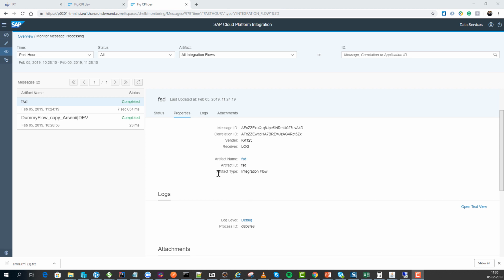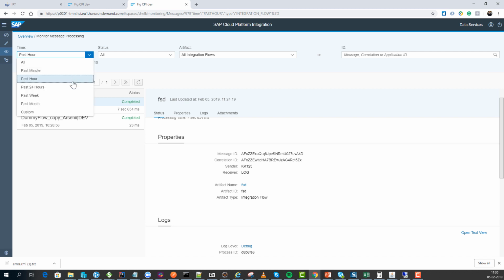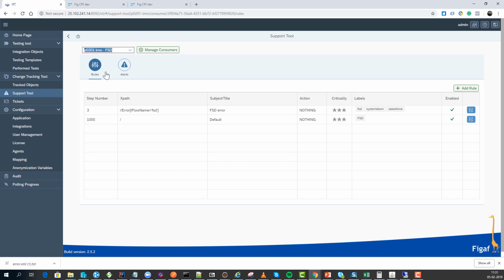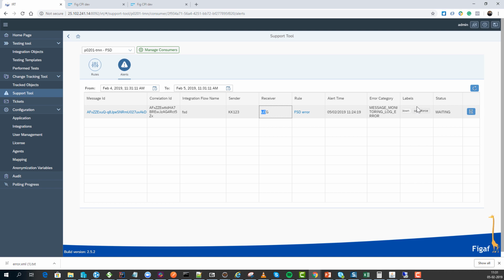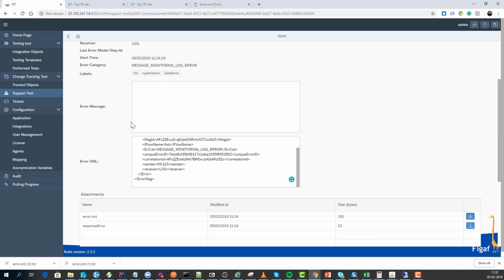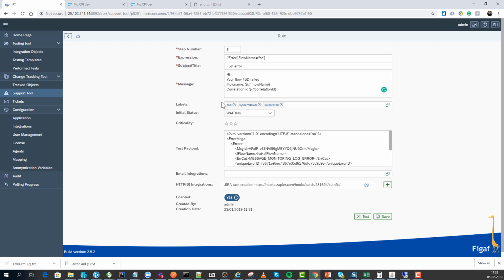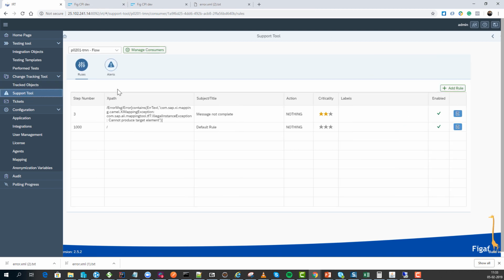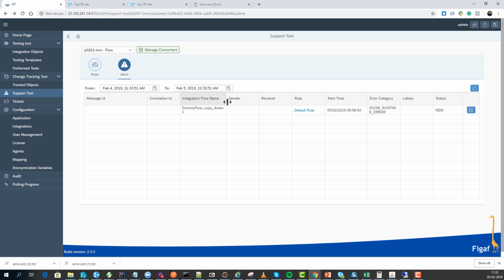SAP CPI monitoring with Figaf IRT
In this view I'll show how you can monitor your SAP CPI system a little easier.